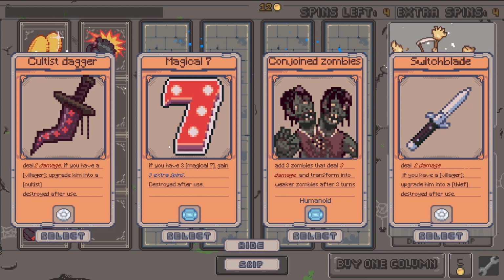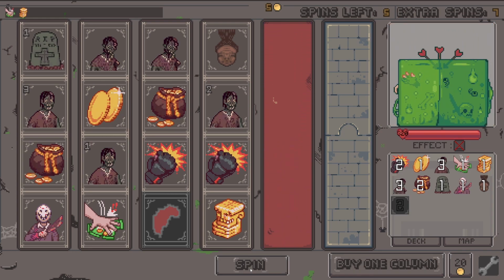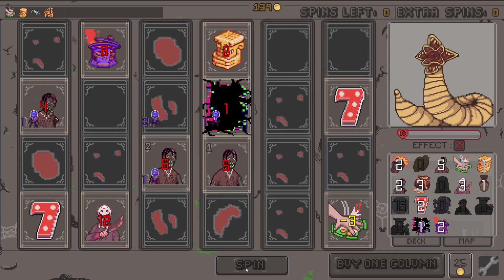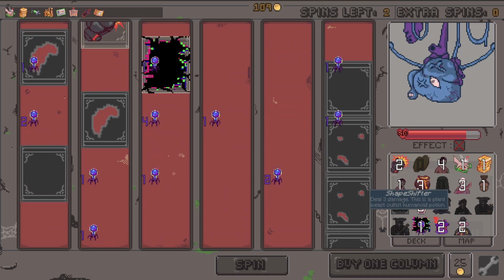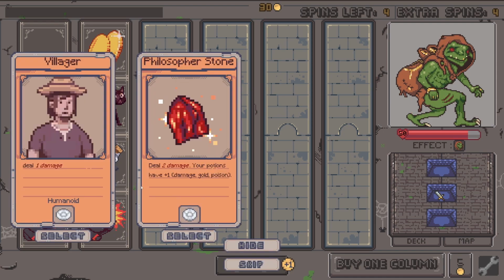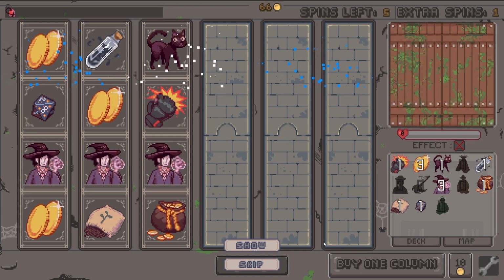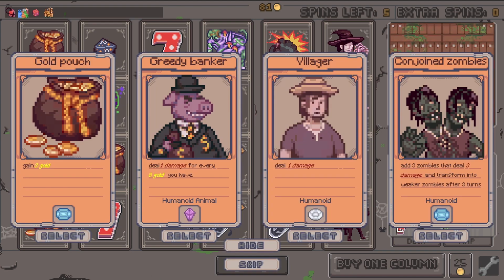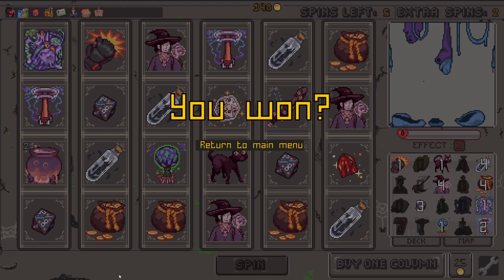Failure & Triumphs | Strongholds Dungeon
Stronghold's Dungeon is a Deck Building Dungeon Crawler game with Rogue-lite mechanics. You will get to craft a deck to fight and try to overcome this dungeon and its terrible master.